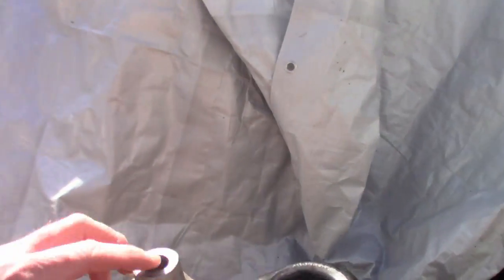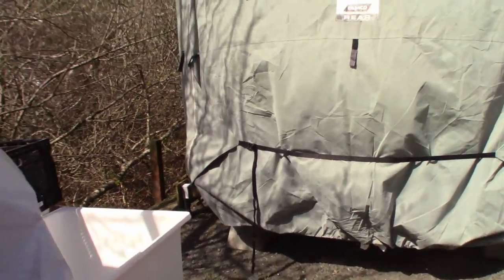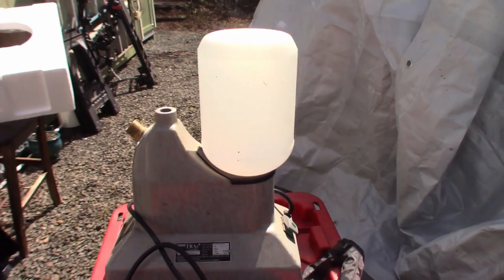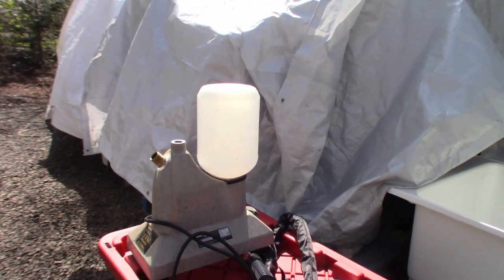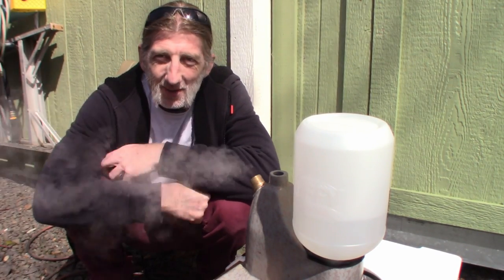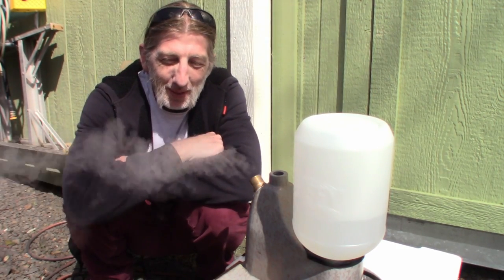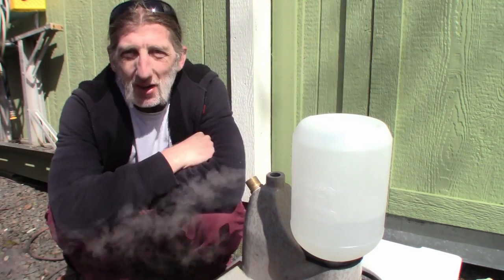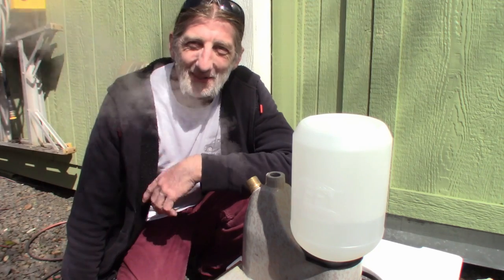$15 Steamer! - Klickitat 17 Canoe Trimaran Project - Bird of Dawning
I got this steamer for $15! This steamer will be put to good use steaming some wood for both the Klickitat canoe and Bird of Dawning restoration projects.
What tools have you found on a good deal?